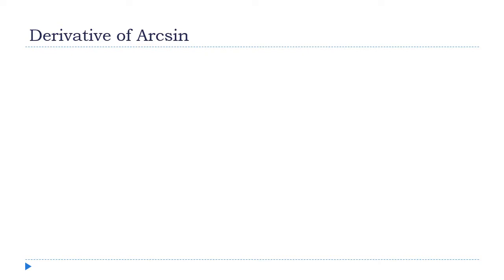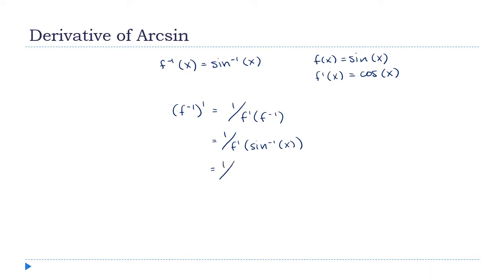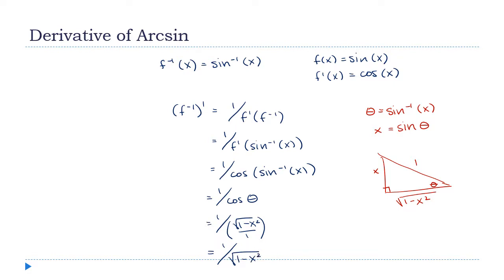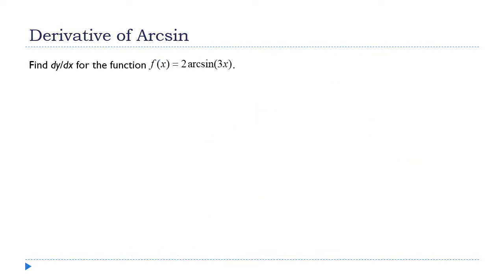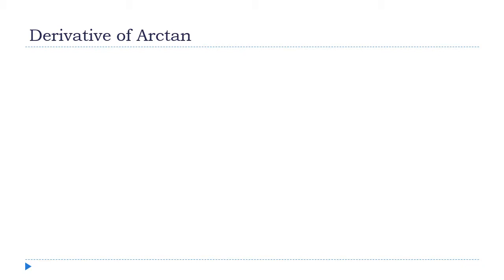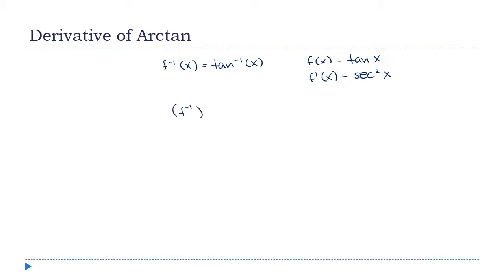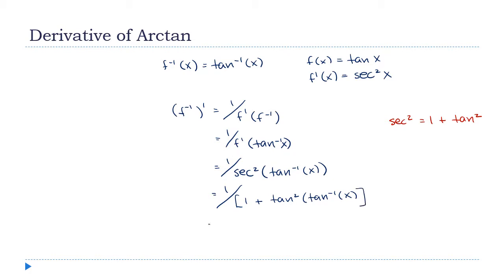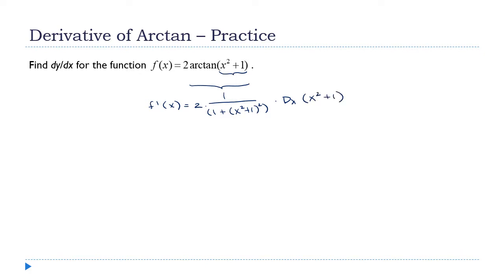Derivatives of Inverse Trigonometric Functions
These formulas are a little obscure but we can derive them using the same "derivative of an inverse function" formula that we used to find the derivative of the natural logarithm.